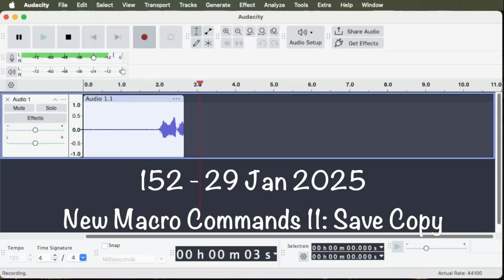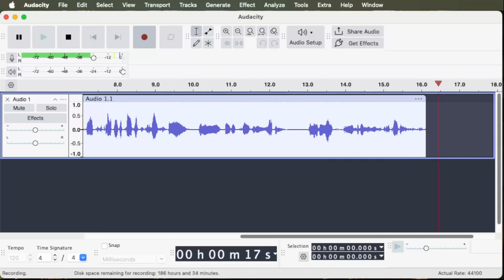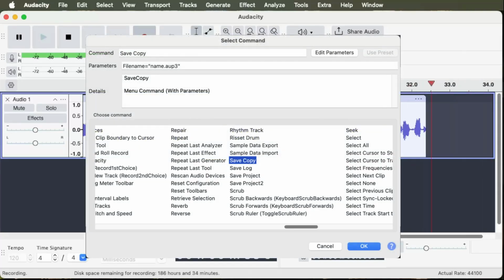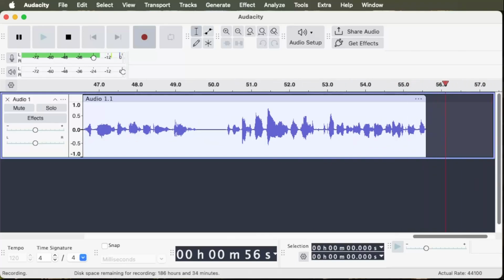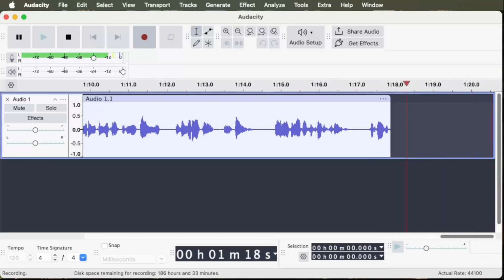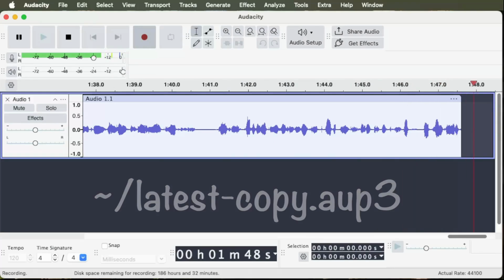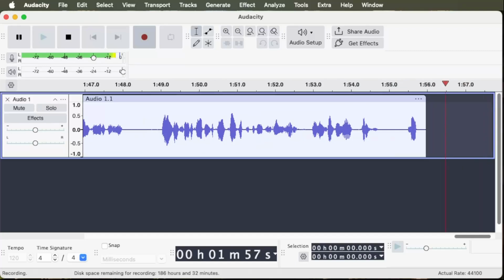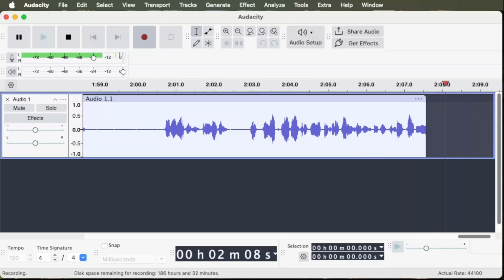Stuart's Audacity Tips 152 - New Macro Commands 11: Save Copy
This macro command and a little advance planning could save you from a disaster!

This is a video version of an article published in January 2025.